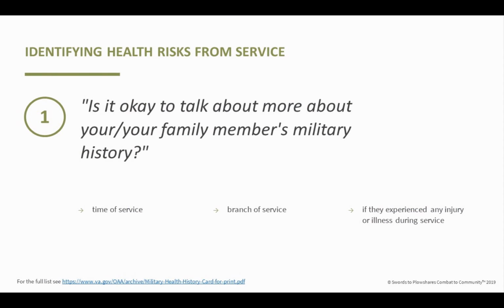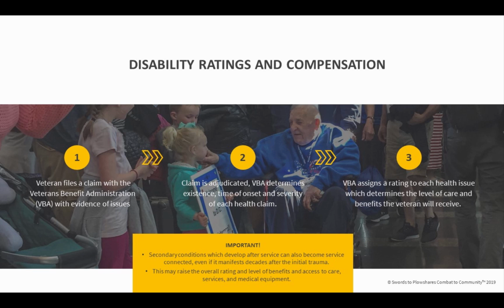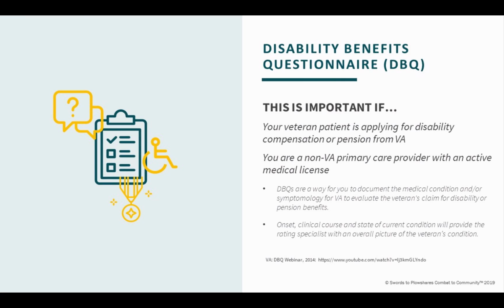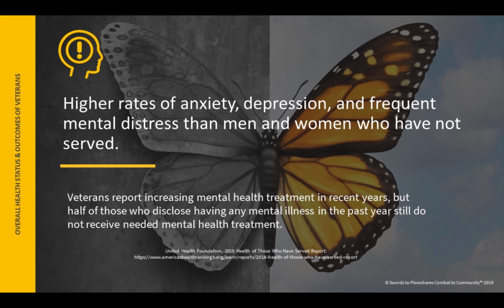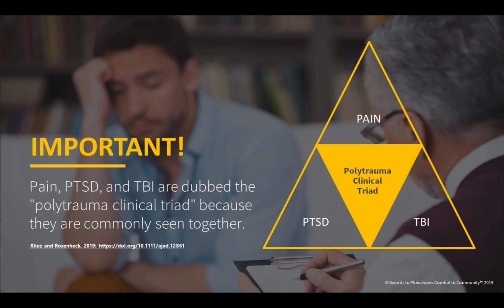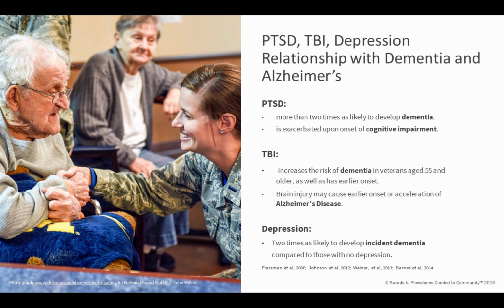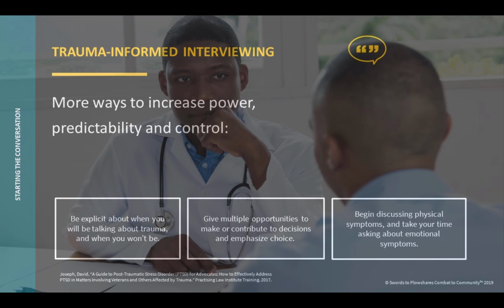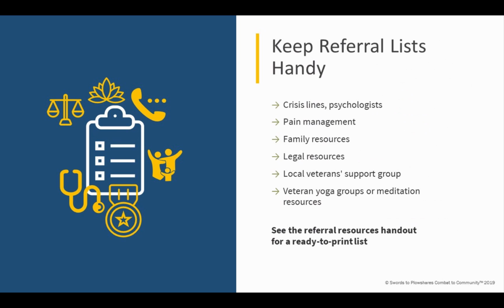CalTAP Service Providers: Primary Care